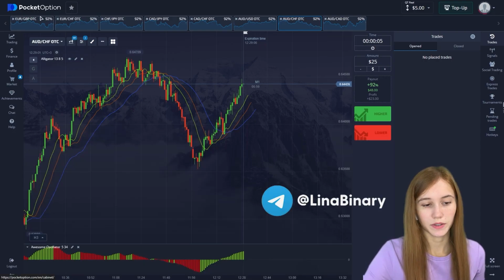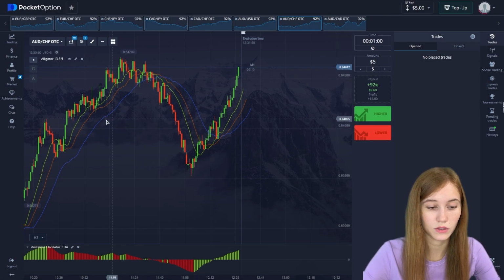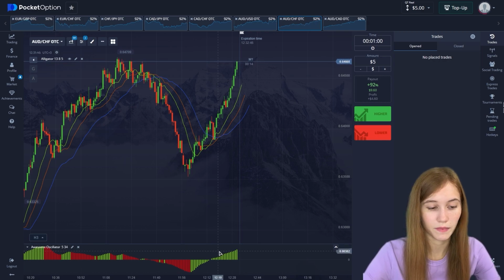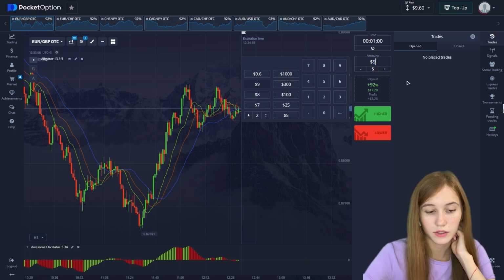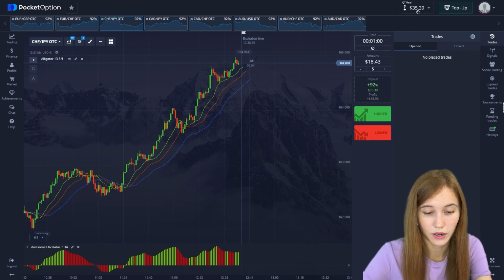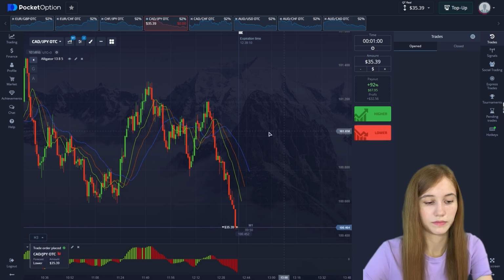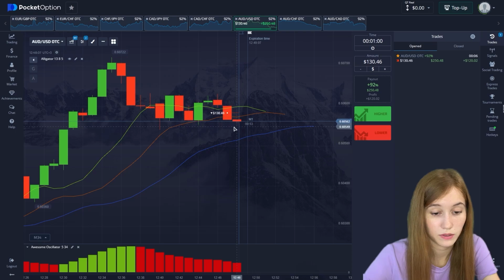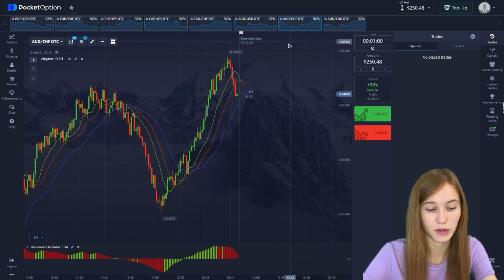+10000$ MY NEW BINARY STRATEGY!!! | Pocket Option Strategy | Indicator For Beginners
MY NEW BINARY STRATEGY!!! | Pocket Option Strategy | Indicator For beginners

Stochastic
Stochastic Indicator
Stochastic Best Indicator
Pocket Option